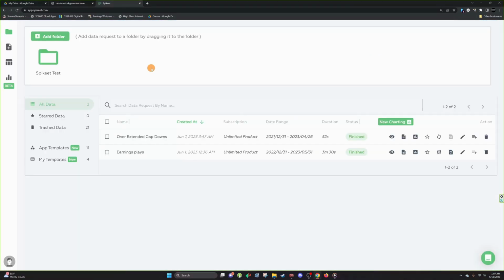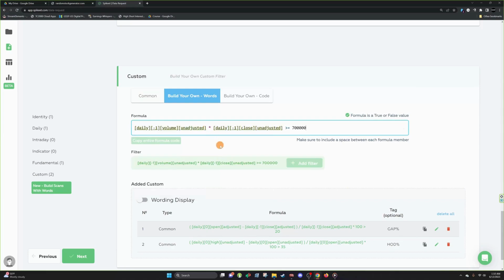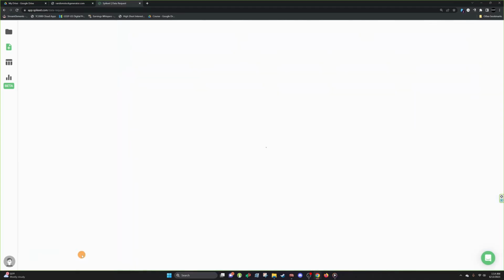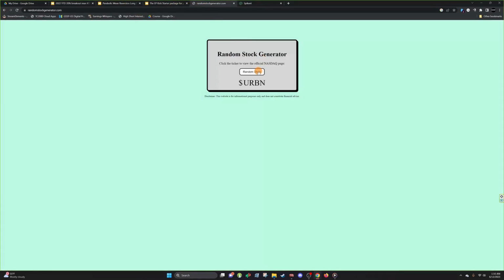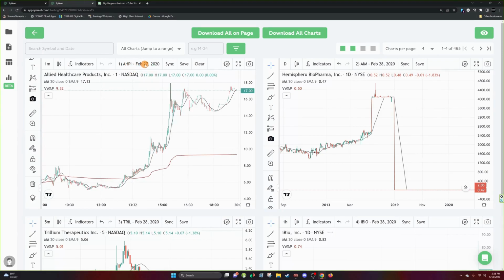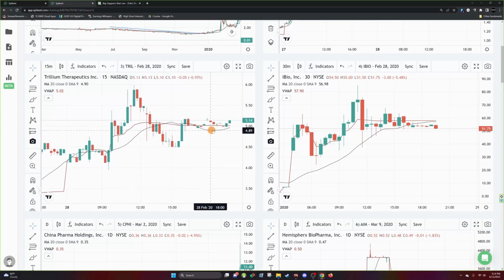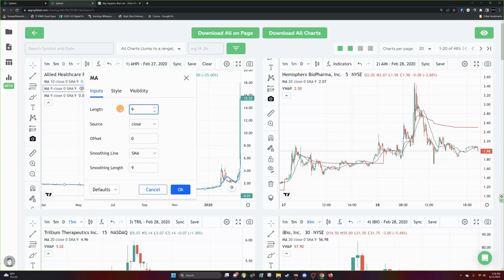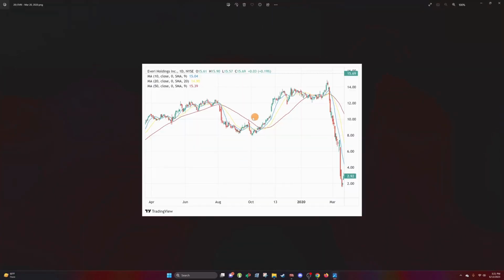Spikeet Charting Scanner - A Discretionary Trader Paradise!!!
Are you still manually sifting through historical charts in 2023 ?

!PLS STOP!

With Spikeet- you can scan and pull thousands of historical charts of ur setups, all with a few button clicks. You can then sync them, analyze them with interactive TradingView charts, and export them to ur local computer!

All charts are linked to data results!

Before Spikeet ? u'd need to open up TC2000 or TOS and manually type in tickers for HOURS!!!
Now - you get thousands of charts with no work!